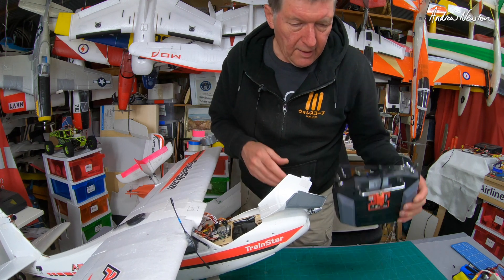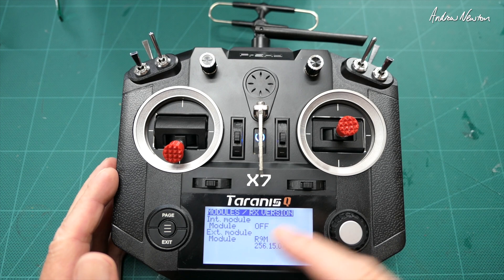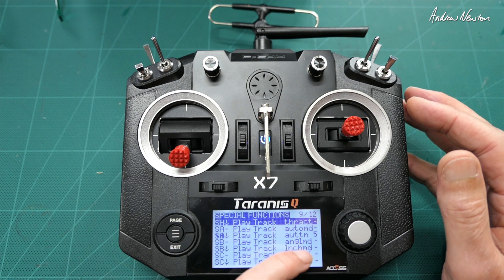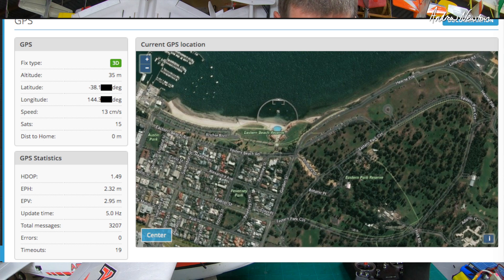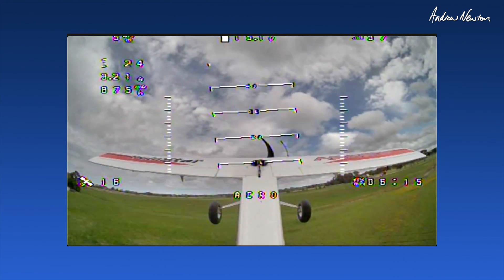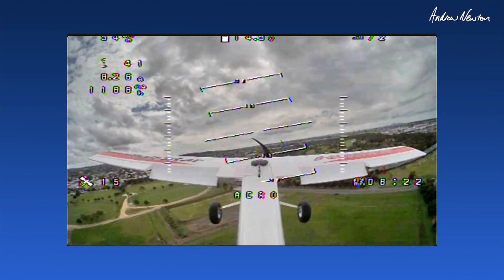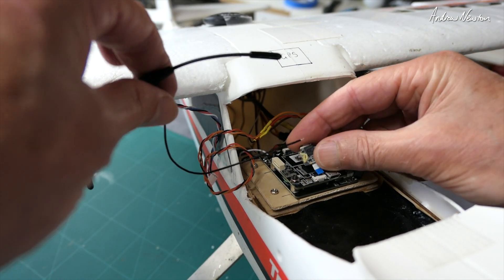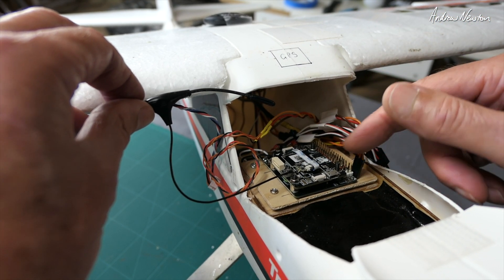FrSKY Pilot FCB - Onboard R9 receiver setup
FrSKY Pilot R9 / RXSR F765 Flight Control Board - Onboard R9 receiver setup, trouble shooting and problems.

🔎 More information 🔍